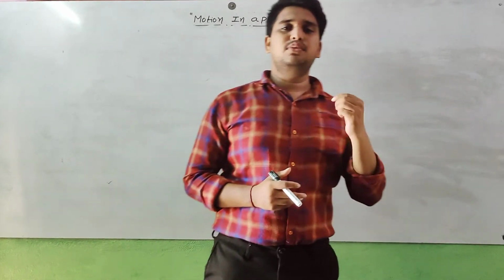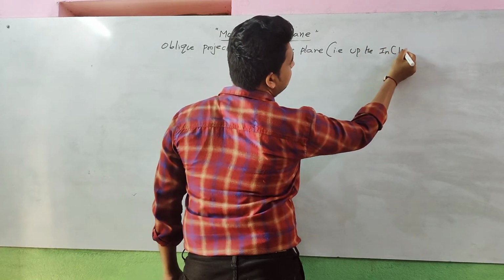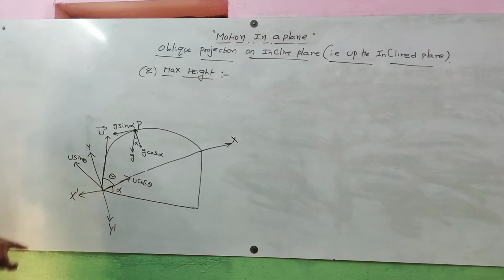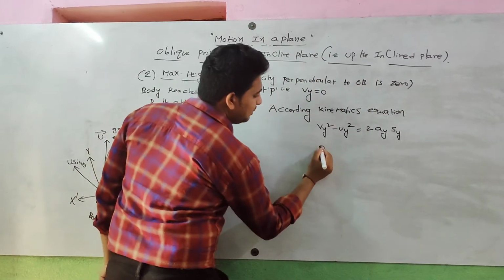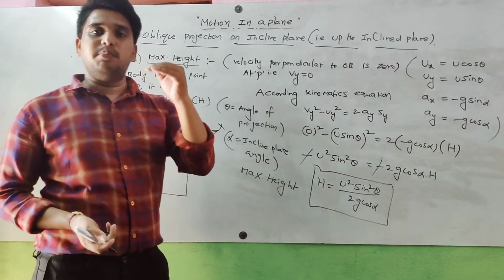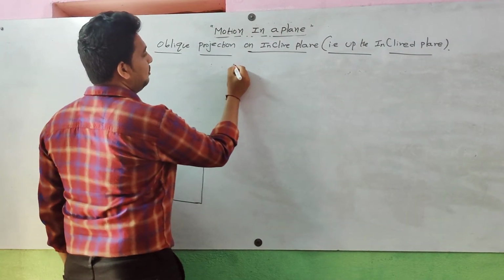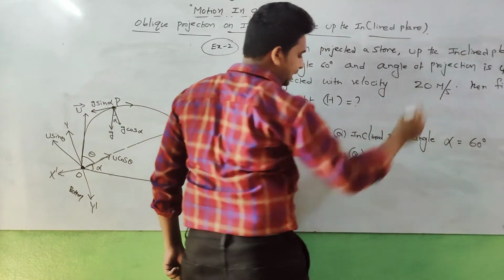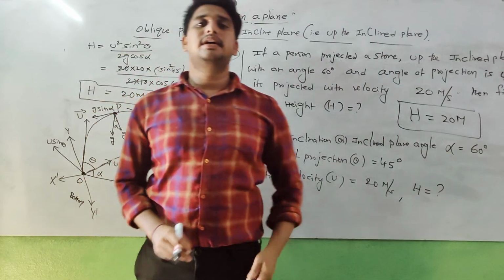Motion in 2D_(Lecture-14) Oblique projection on inclined plane